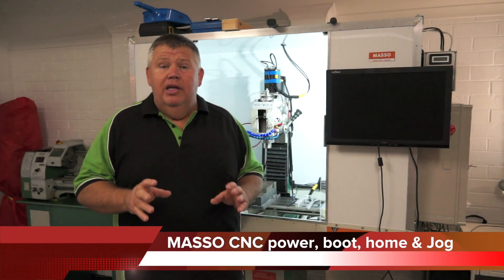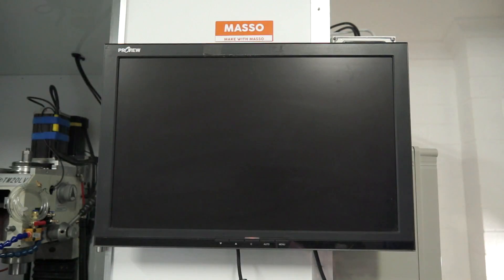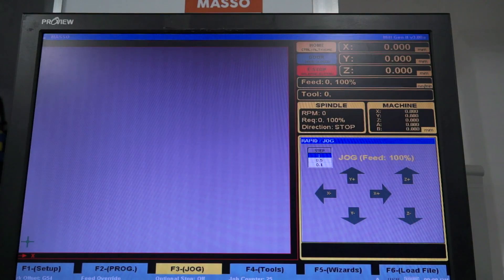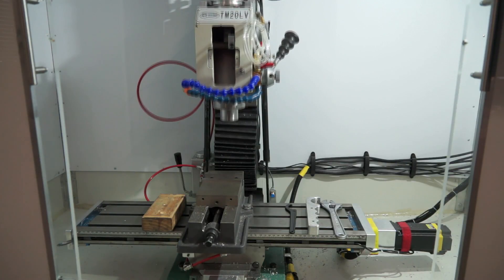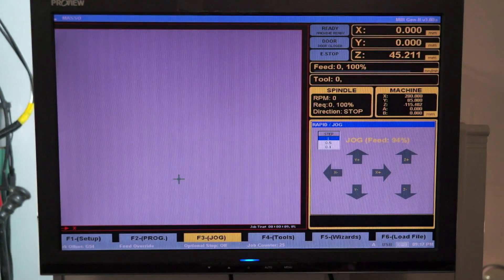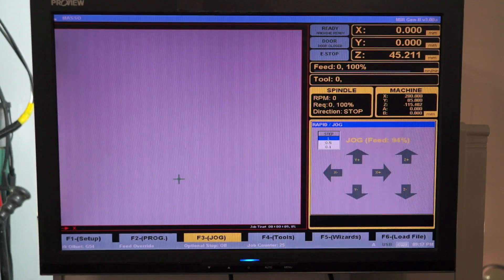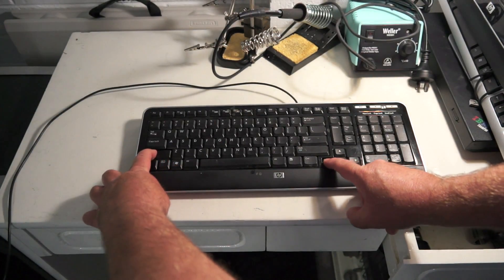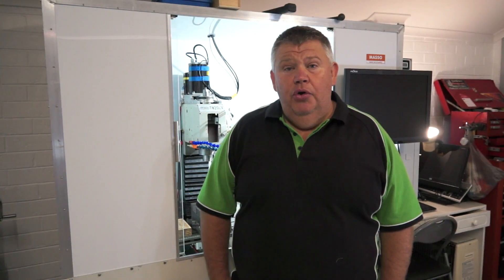Masso CNC Tutorial Part 1 - Power boot up, homing & jogging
Masso CNC Controller by Hind Technologies.  Part 1 tutorial on how to power boot up, home and jog your CNC milling machine.  Break free from your PC with the Masso.  For further information regarding the Masso please contact Jatinder at Hind Technologies.